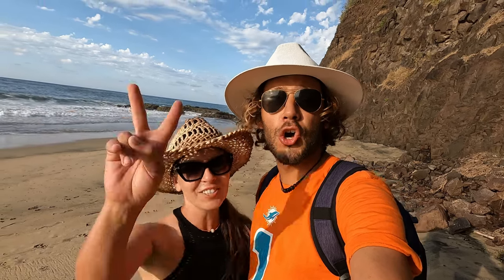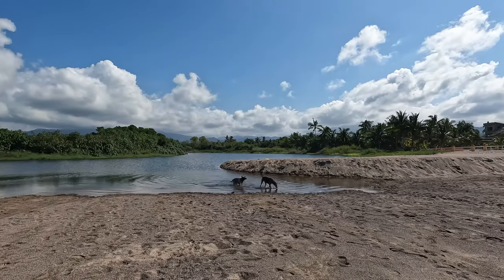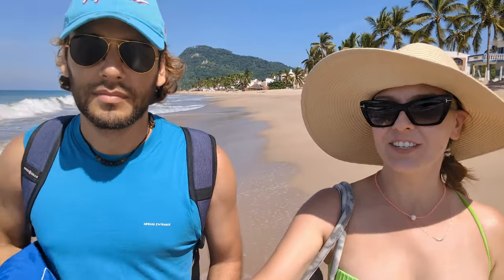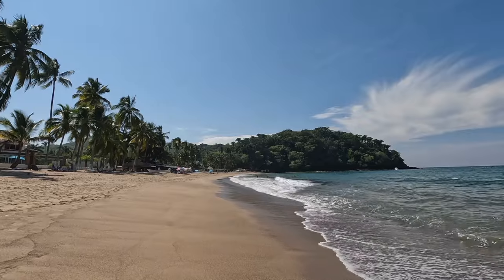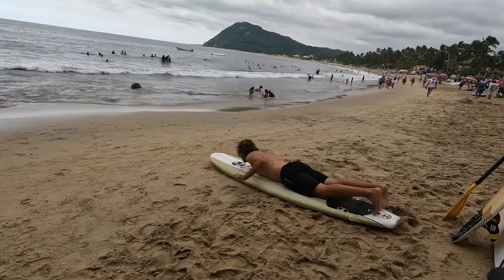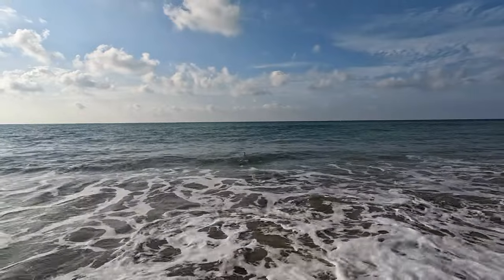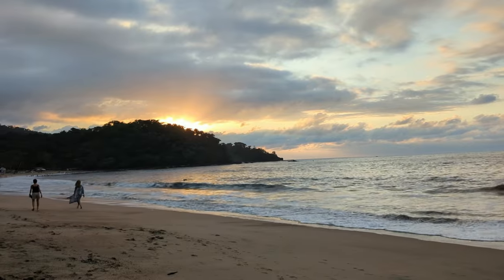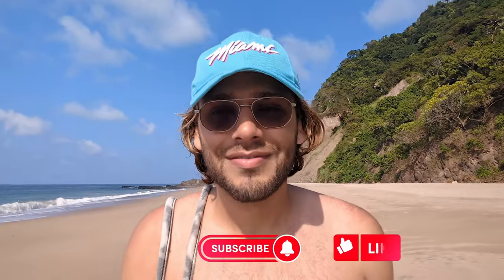We found the best Beach in Nayarit. Lo De Marcos Beach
We found our new favorite beach in Mexico. Lo De Marcos Beach is a hidden gem you should visit before it loses its charm. This small fishing village is still not very well known but the secret about its beauty is slowly coming out. The long sandy beach with a beautiful mountain backdrop is still relatively untouched by tourism when compared to Sayulita just down the road. Watch this video before booking your next trip to Mexico,

You can find the Facebook group for the turtle release volunteers